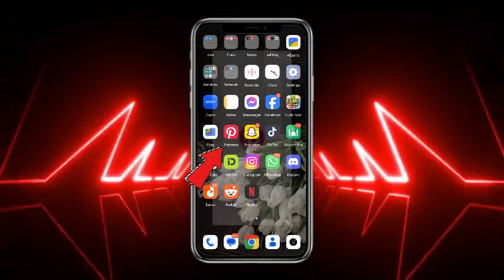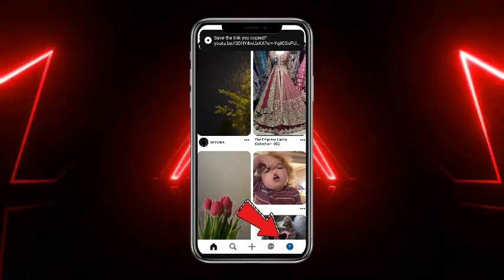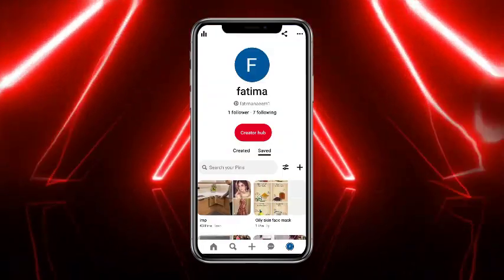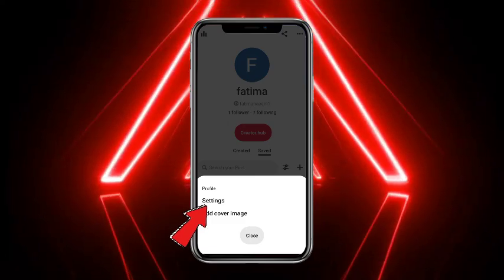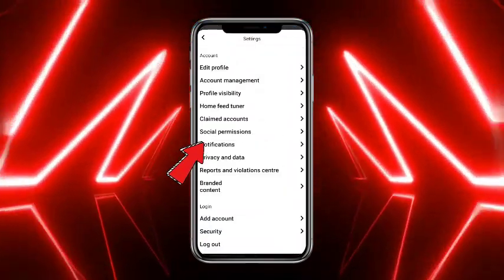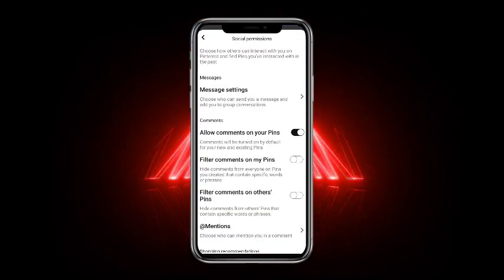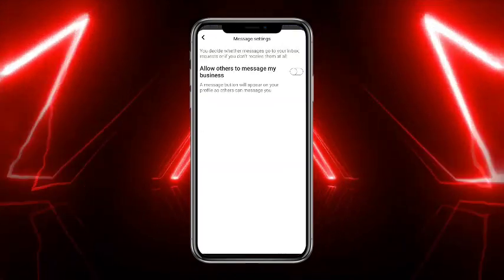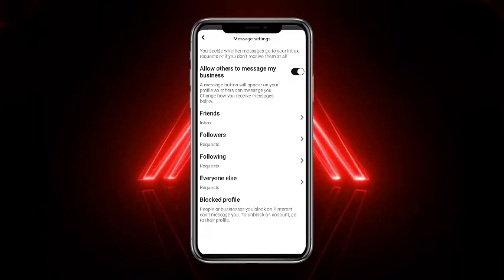How To Unhide Chats On Pinterest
In this video we will teach you "How To Unhide Chats On Pinterest"

You can also search this video via:

- How To show Chats On Pinterest
- How To  see Chats On Pinterest